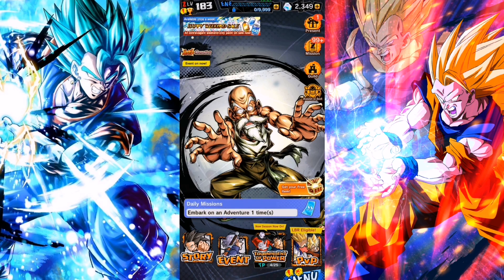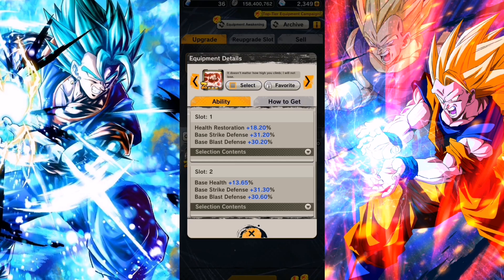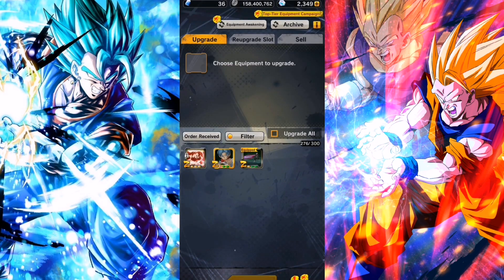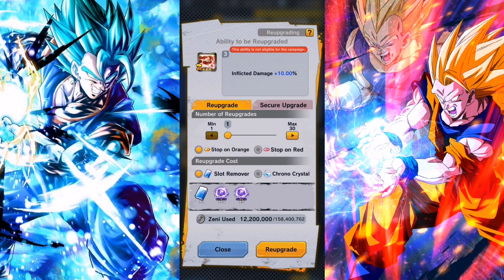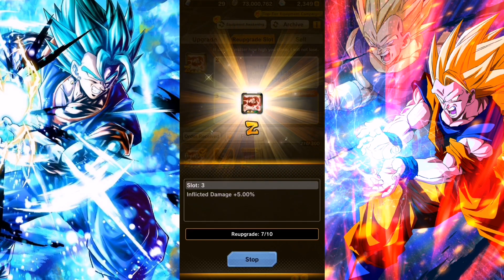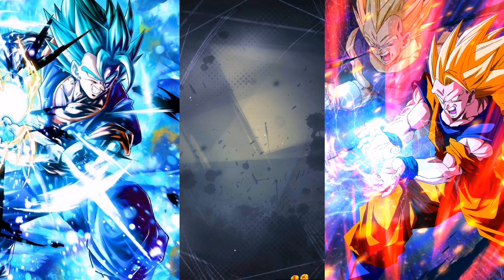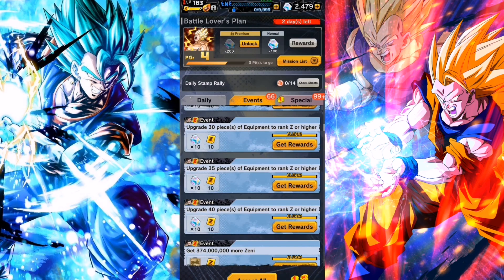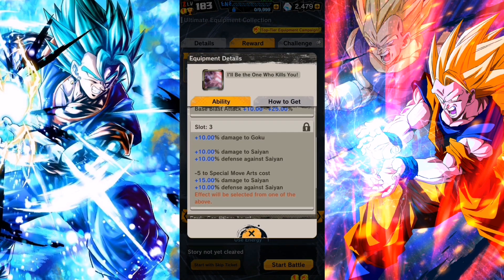Uncover the Secret to Gaining Chrono Crystals FAST in Dragon Ball Legends!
Dragon Ball Legends Free to Play Content Creator who tries to help new players by giving tips, tutorials, guides and discussions

First goal is to have fun with the game, yes we all get shafted but its the good moments of pulling that ultra you wanted or Lf that makes the feeling so good.

Pretty much to say i do Dragon Ball Legends Summon for new characters and returning characters.

Summons are seperated into 2 categories, Ultra Summons and Legends Limited Summons

Ultra bait banners are returning ultra banners brought back to tempt players to spend their hard earned in game currency

Dragon ball legends tutorials on the basic dynamics of the game, this includes events, items, strategies amongst others.

Equipment tutorials are there to help new players who dont know how to upgrade equipments to make their chaaracters stronger

Here are some playlists that you might find useful